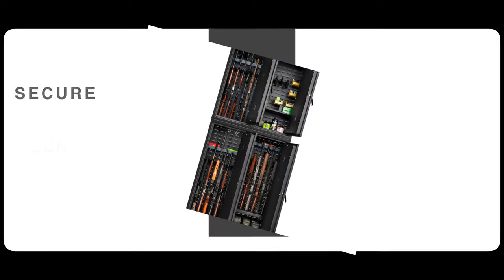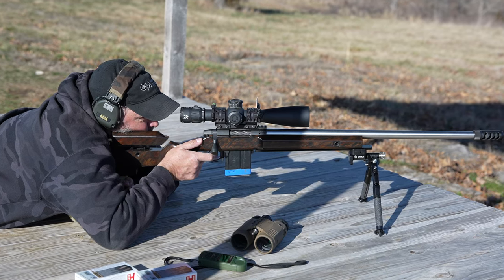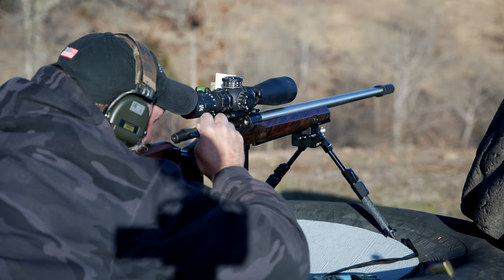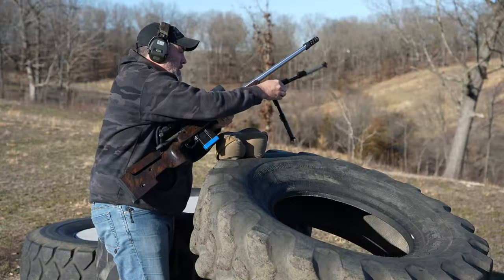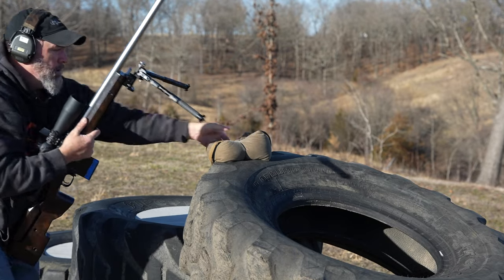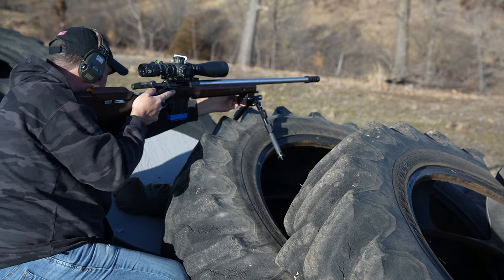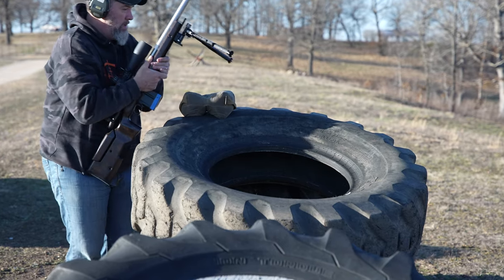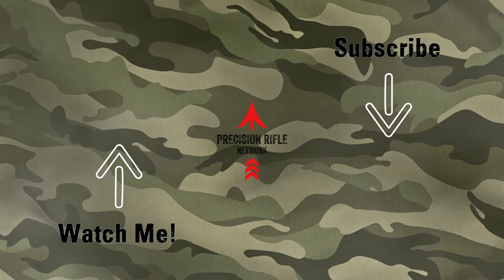3 Things you may not know about positional shooting. Tires.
In a recent poll you asked for how to and tutorials.  Here are 3 cool ways to shoot off of tractor tires for precision rifle series competitions.  I'll explain 3 methods here, some better than others for building solid positions and applying correct fundamentals to make the most accurate shots you can.  Hitting that thumbs up helps too!

precision rifle network, precision rifle series, long range rifle, guns, firearms, rifles, shooting, NRL22, extreme long range, long range shooting, sporting rifles, hunting,  sig cross bolt action rifle, nrl hunter, cole-tac, mk machining, secure it,